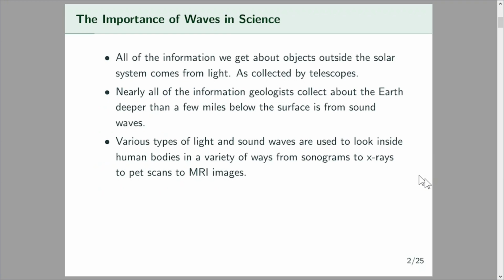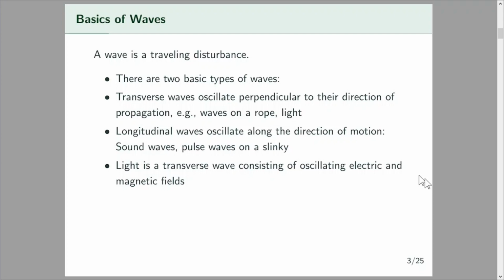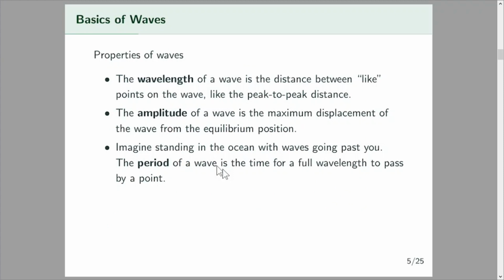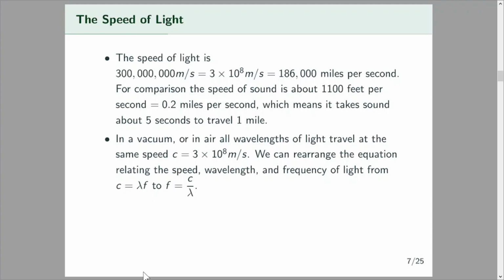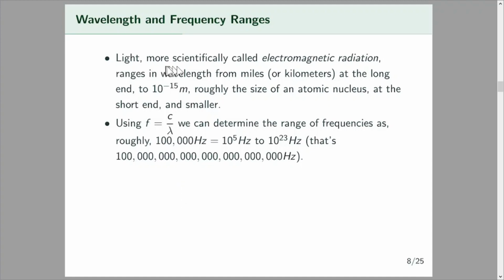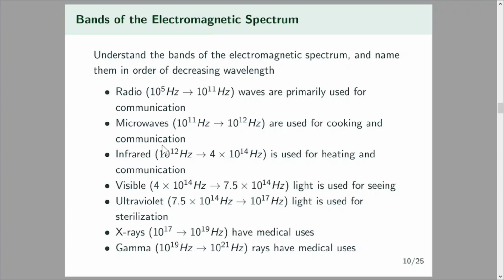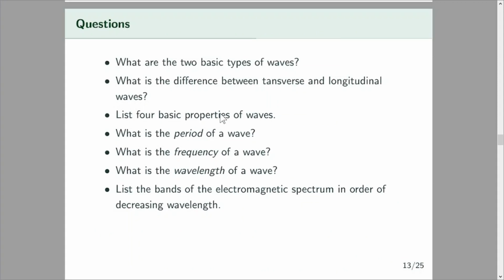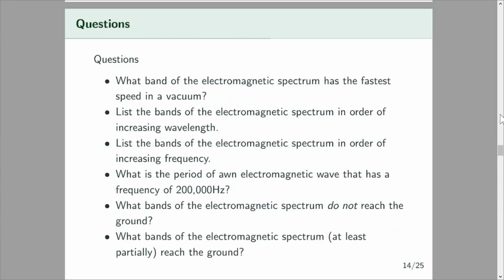WavesAndLight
An introduction to waves and light, with some sound thrown in.